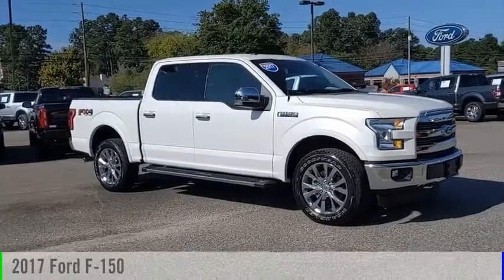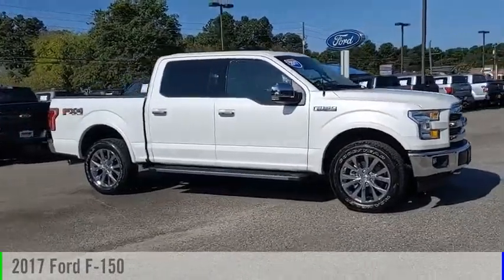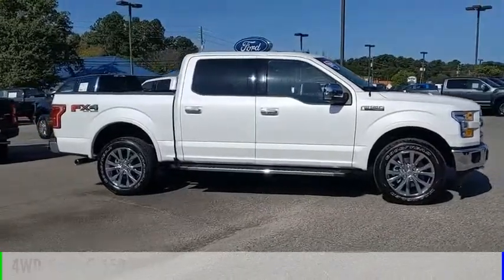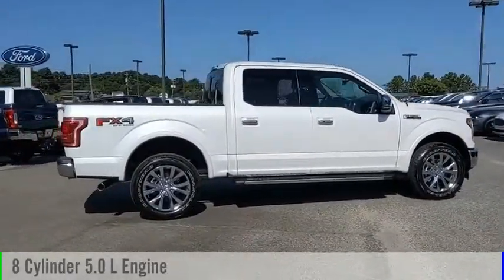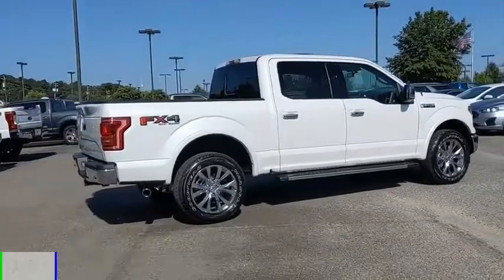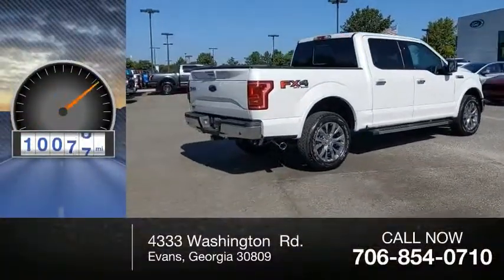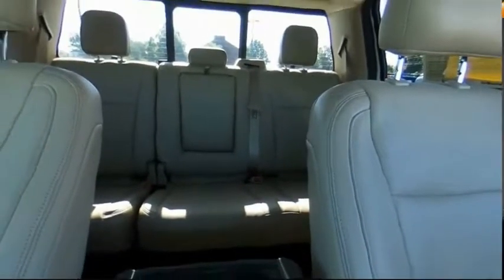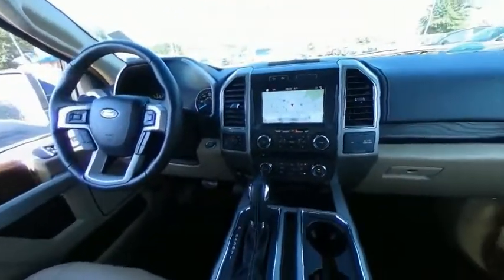2017 Ford F-150 2017 Ford F-150 TB98150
2017 Ford F-150

Fairway Ford
4333 Washington  Rd.